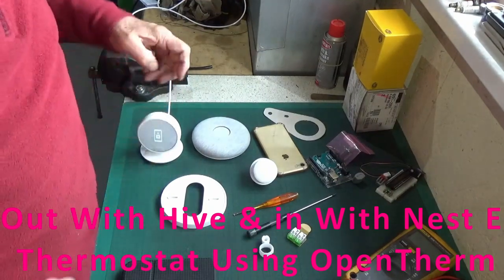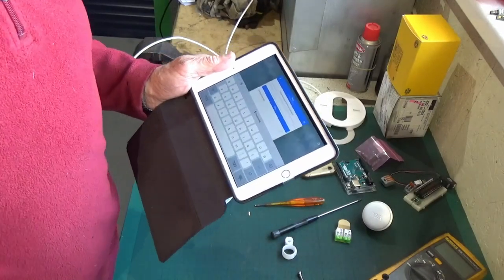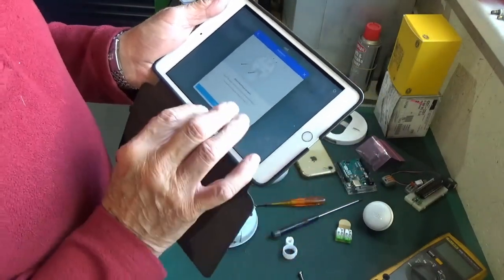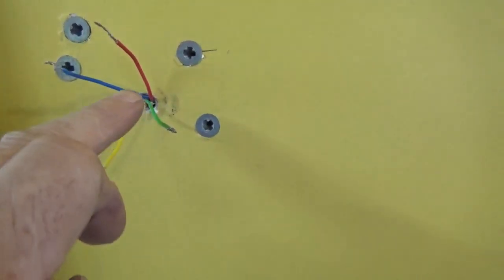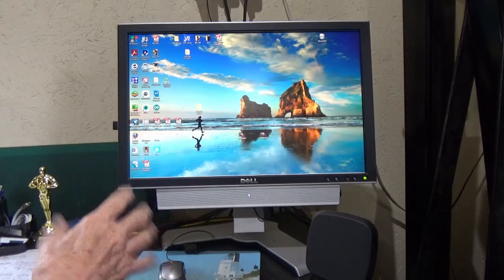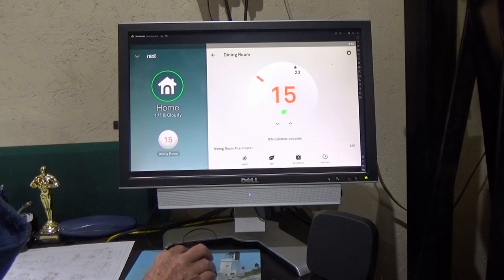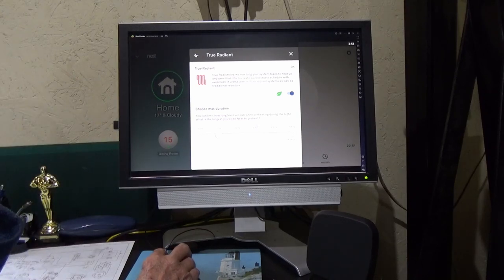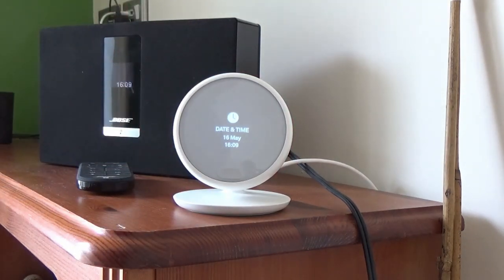Nest E Thermostat Installation for OpenTherm & Baxi Combi Boiler (Part 2) UK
Hive not so smart thermostat removed, and replaced with Nest E using the OpenTherm connections so the boiler now has full modulation with load and weather compensation.